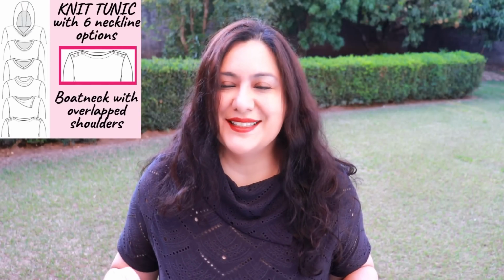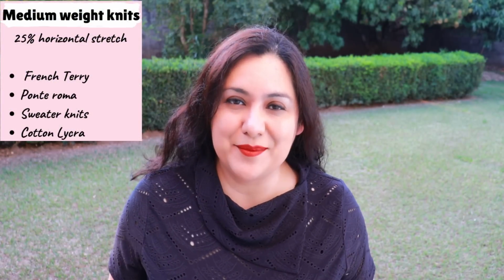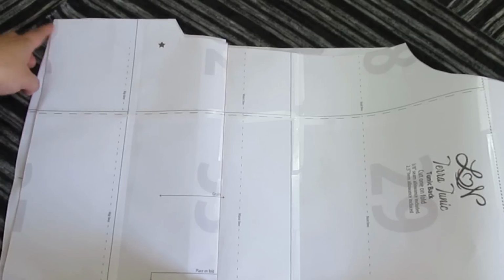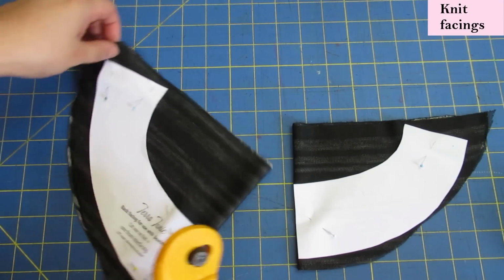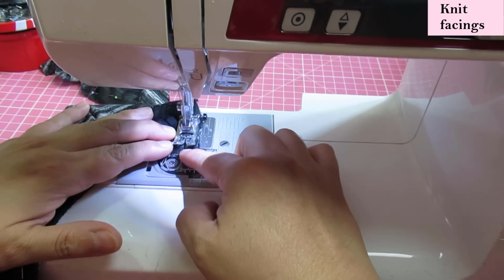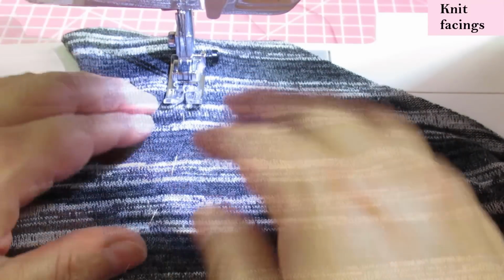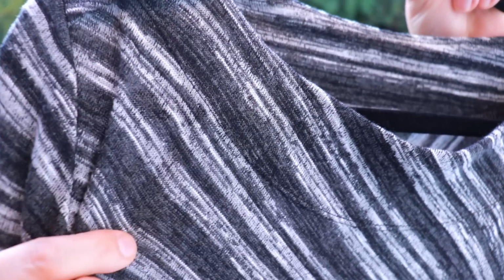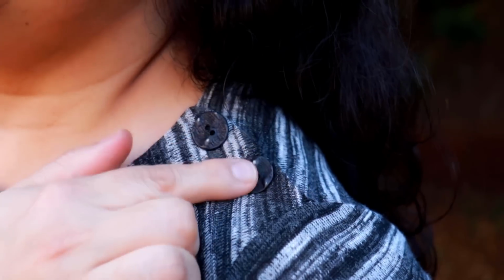BOAT NECKLINE + shoulder buttons. YES please! Terra Tunic (Love Notions). $5 pattern :)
The Terra Tunic from Love Notions can work for all seasons and there are 6 neckline options. Today I am sharing how to sew neat knit facings on the cute boatneck option.  The shoulders are overlapped, and buttons close the seam. Other necklines included are: scoop, V, V with hood, asymmetrical collar and funnel.

See how I cut my Terra on the bias, some length adjustments and how to sew the neckline step by step.  Lots to see. Also… see my other version! The one with the asymmetrical collar that is also amazing.

The sale is LIVE now:)
The Terra Tunic (XS-3X) is $5 only today Friday the 13th of August 2021.

Specifics:
*Size XL
*Black asymmetrical neckline tunic is 1” shorter
*Sweater knit boatneck tunic is 3.5” shorter
*Short & long sleeves
*The front shoulder overlaps the back shoulder by 2" as per the pattern instructions

Let’s Connect!